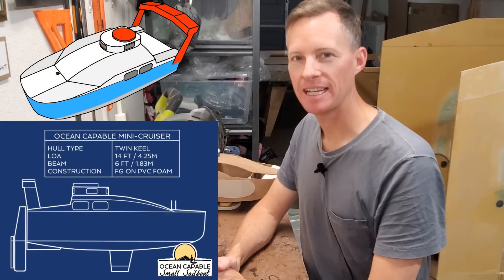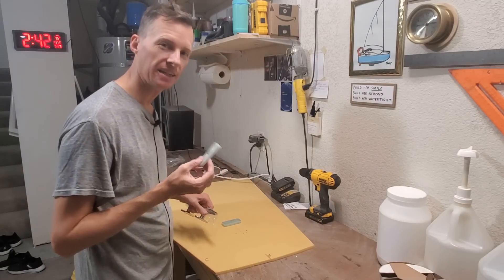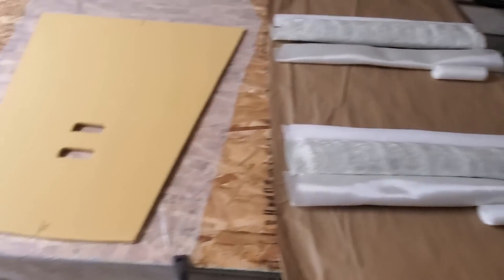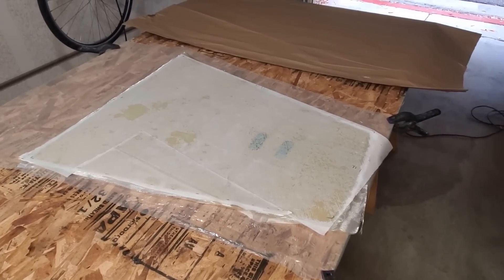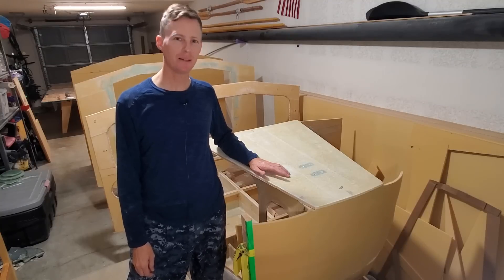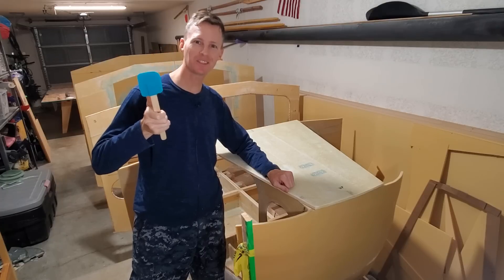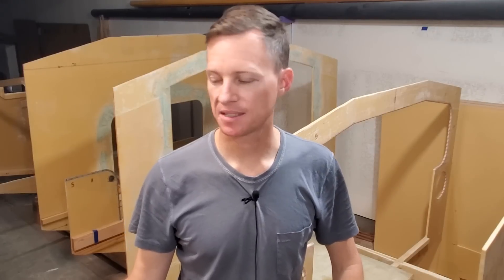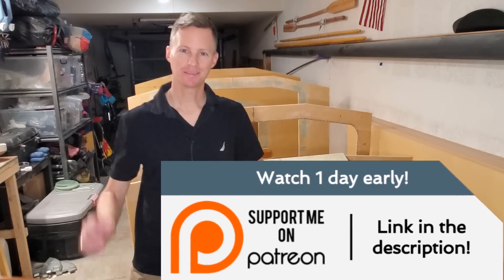OCSS-028 Beginning on the Deck! - Mini-Cruiser Sailboat Build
In this episode I build the foredeck center panel. The deck has sections of the core replaced with G-10, a high-pressure fiberglass laminate material, so that deck hardware can be installed with no fear of compressing the core. I also tab the panel to the structural grid of the bow with a layer of 6oz and 1708 fiberglass cloth.

Opening & closing music Playback by Power Glove, remixed by Perry.
Boats in the outro: Baluchon, Exlex, and the ROG 15.

Ocean capable small sailboat, Mini-cruiser, Micro-cruiser, Pocket Cruiser, scow bow, twin keel, PVC foam core, garage DIY boat build, boatbuilding, Ljungstrom rig,